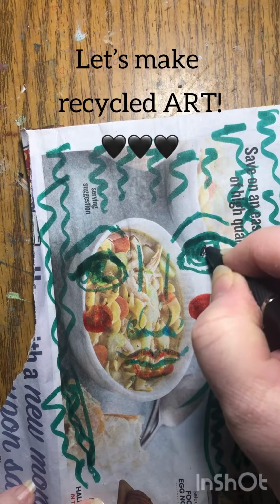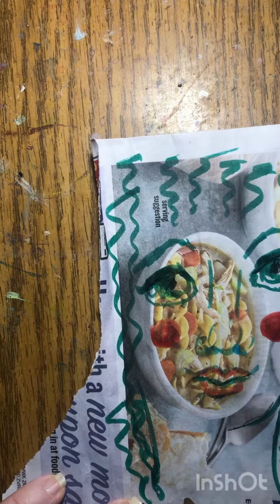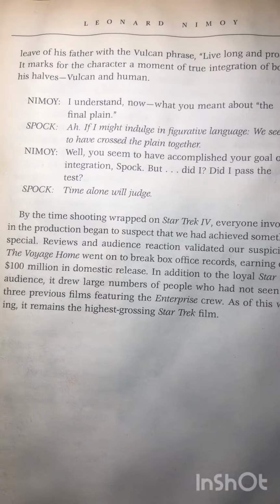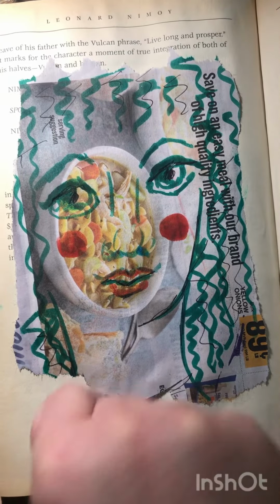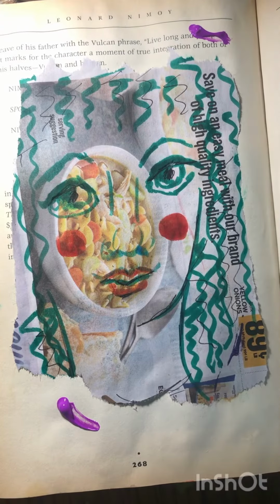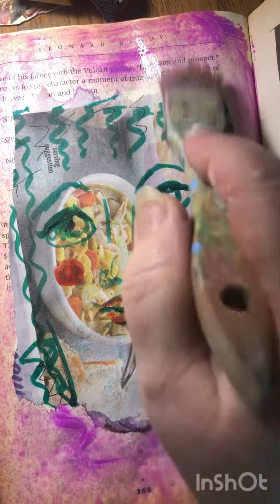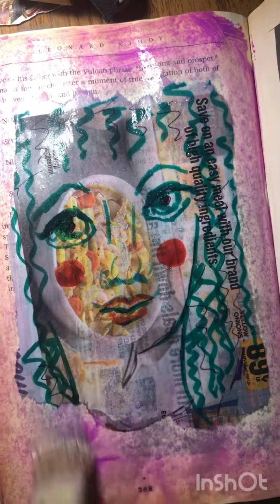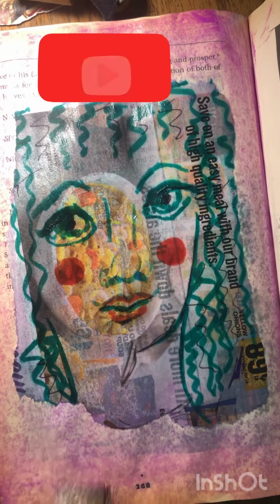Quick Art Journal Page (woman’s face)